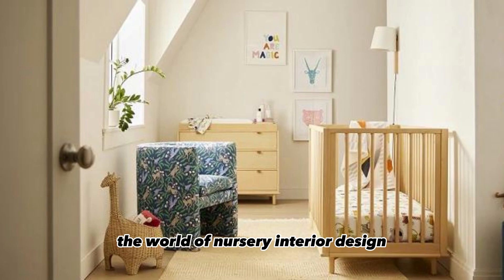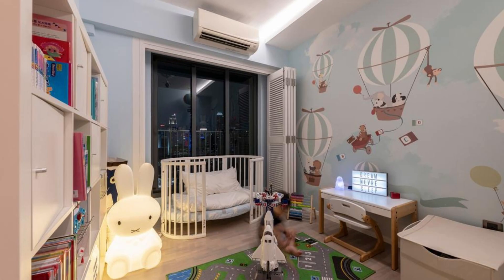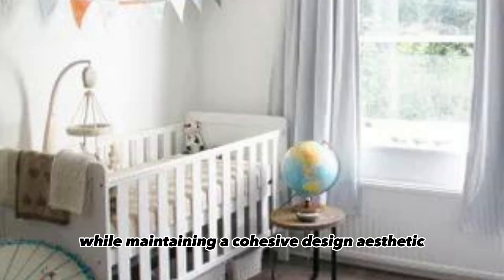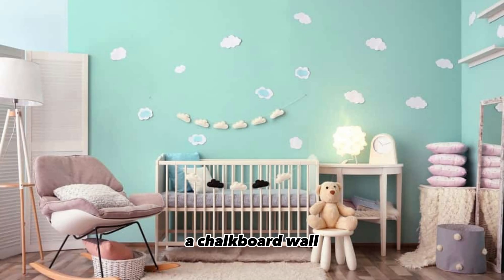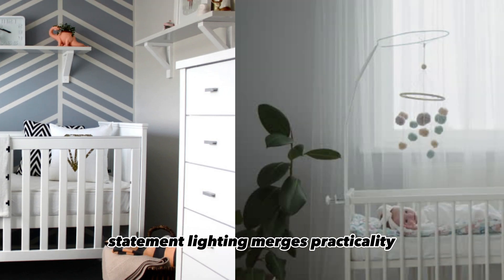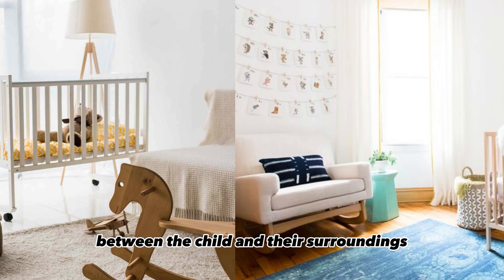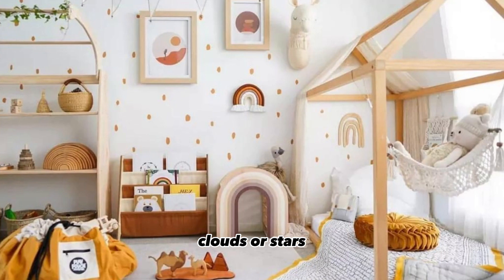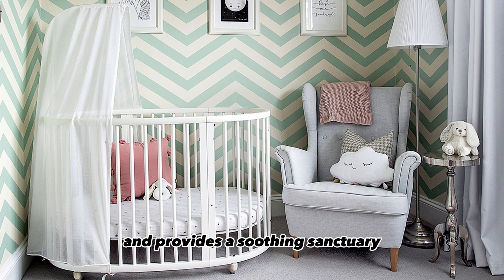Modern bedroom interior design ideas for nursery 2023,wall decorations ideas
Welcome to our 🏡✨ cozy corner of creativity! Dive into the enchanting world of interior design and nursery decor with us 🌟👶🎨. From baby girl nurseries to gender-neutral havens and superhero-inspired kid's bedrooms, we've got your design dreams covered! Our expert interior designer 🧡🏠 will share pro tips, and we'll explore nursery decorating ideas, boho vibes, and nursery organization hacks.

Get ready to transform your space into a magical haven for your little one. Learn how to design a nursery that's as functional as it is beautiful. Join us for the ultimate nursery reveal! 🌈👼